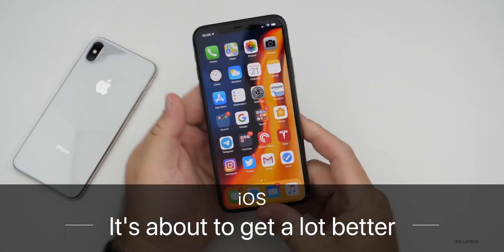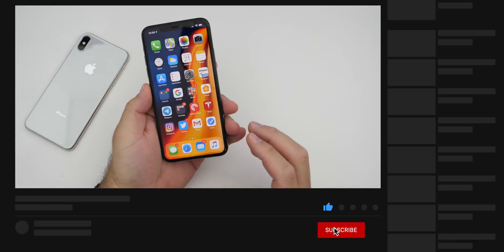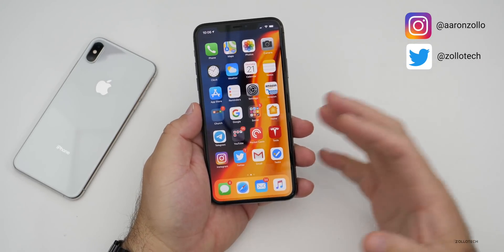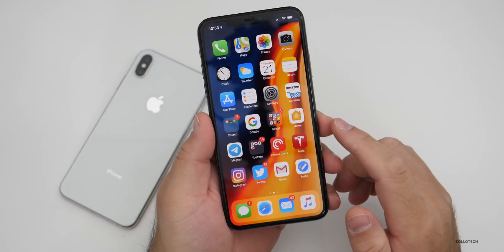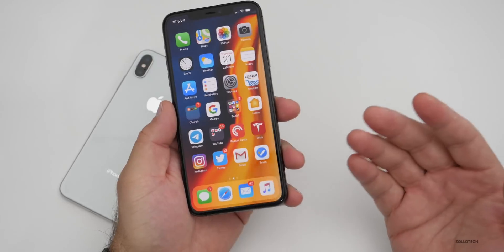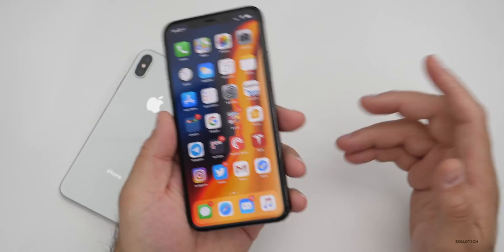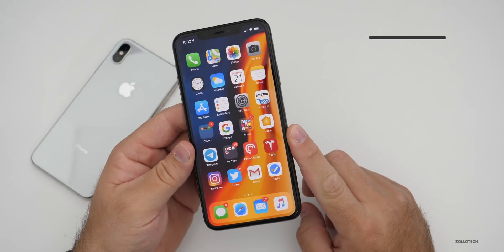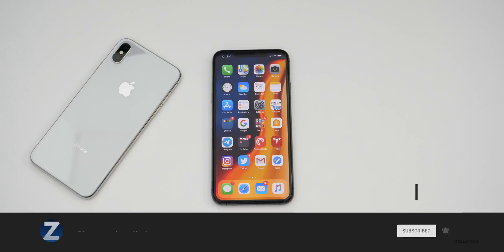iOS 13, iOS 14 and future versions of iOS are about to get a lot better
iOS 13 has been one of the buggiest version of iOS in recent years. The good thing is that Apple is aware of this and according to Bloomberg they are changing their internal iOS testing with iOS 13, iOS 14, iOS 15 and beyond. In this video I explain what Apple is doing to improve stability, reliability and more with iOS 13, iOS 14 and more. I also mention the event for December 2nd for apps.

5 AirPod Tips and Features You Might Not Know